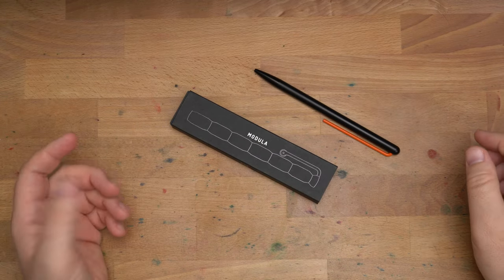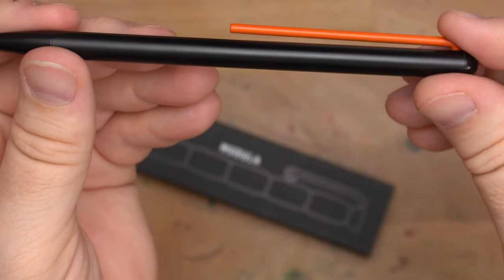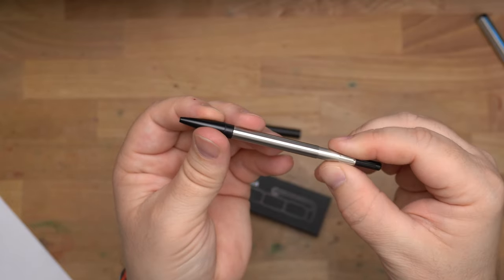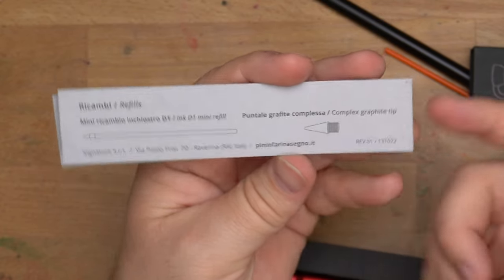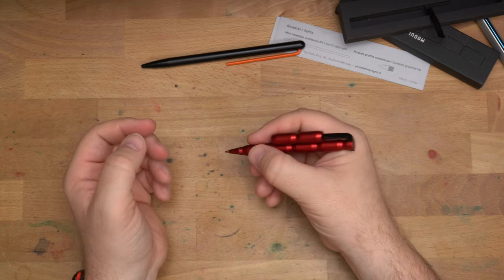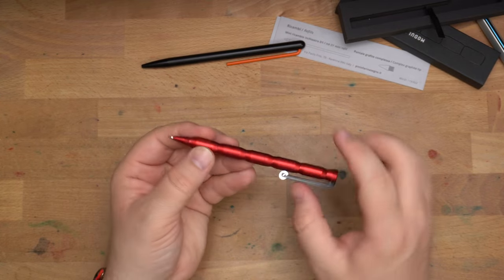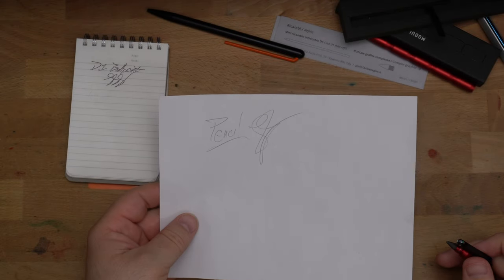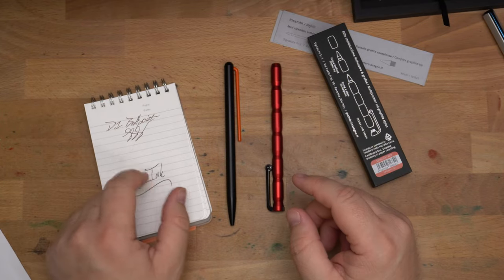Two Interesting Pens from Pininfarina! One is also a pencil!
Kenro gave me these two neat pens to try out. The Modula is a forever pencil and a ballpoint that you can reconfigure to match your preferences. The Grafeex is a ballpoint version of the Grafeex forever pencil. These are totally worth a look.

** Some of these things were probably given to me for review at some point, but definitely not everything. I try not to let that sort of thing color my reviews. What you see is what I got. Thanks so much for the support, Patrons! **